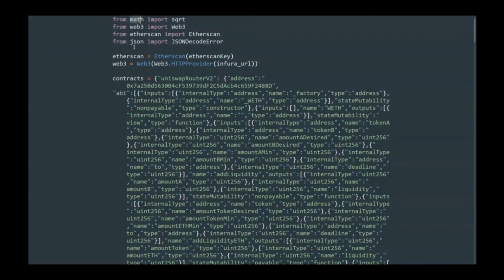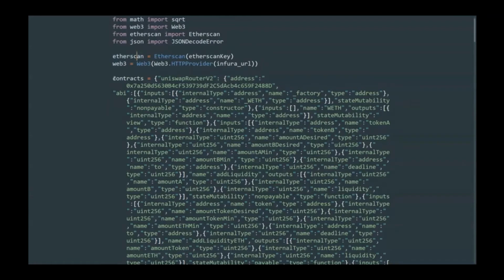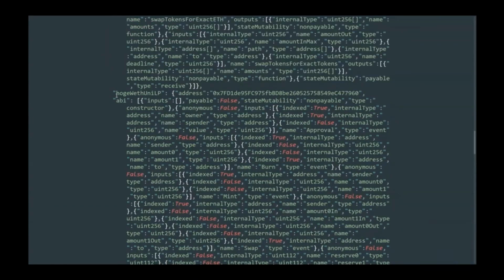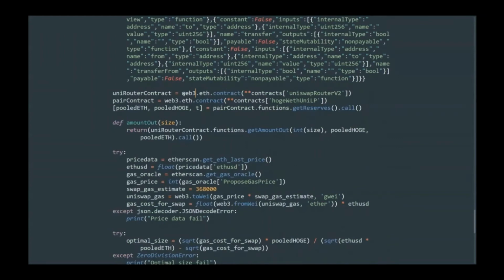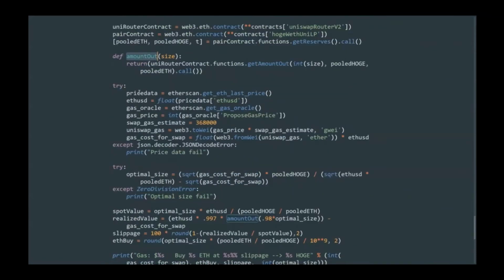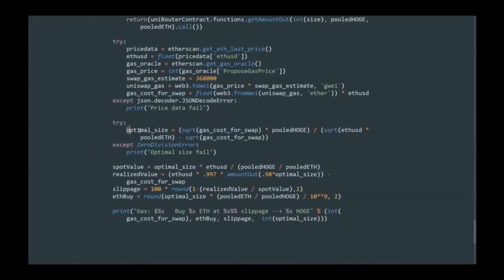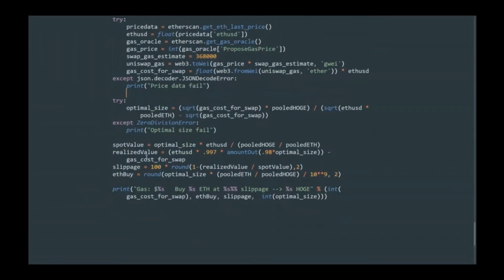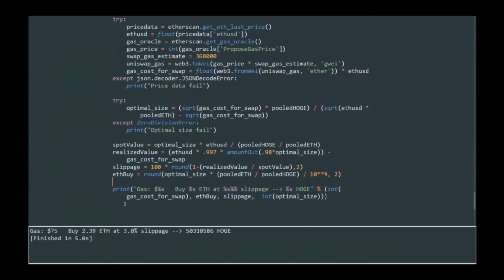Monitor UniSwap liquidity pools LIVE in Python